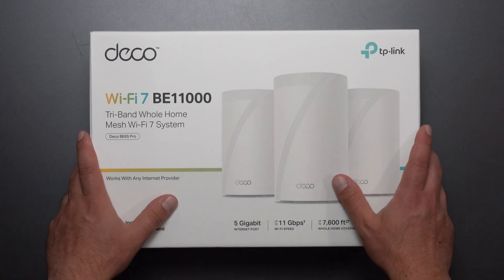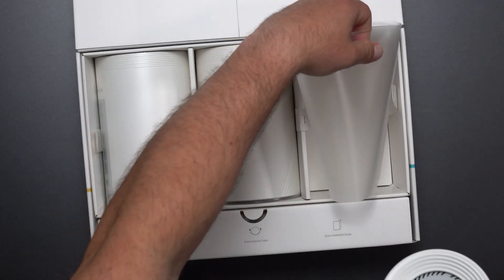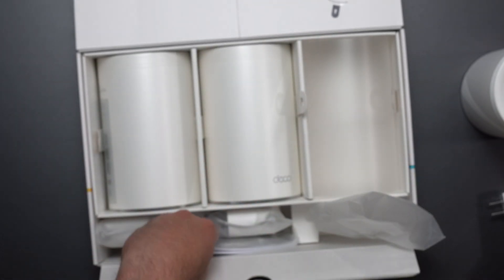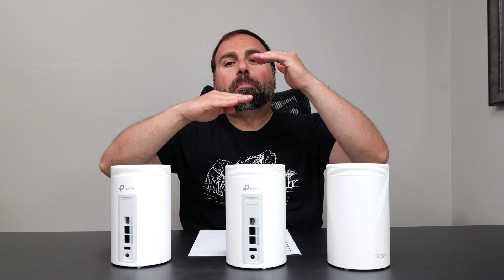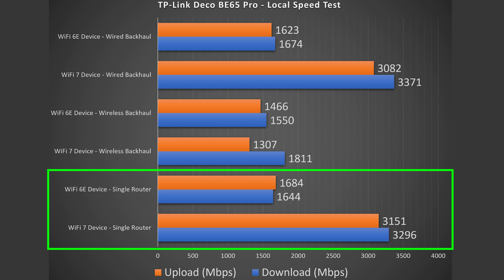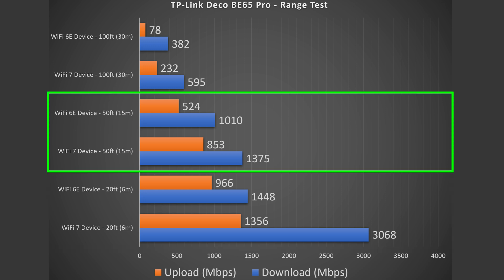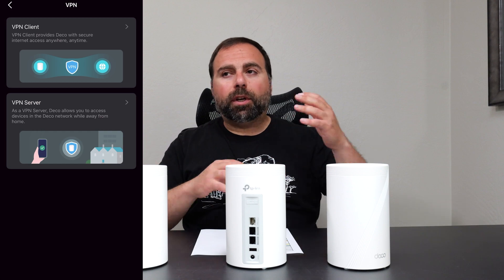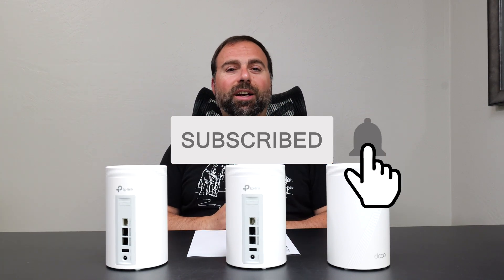Achieve Lightning-Fast Wi-Fi with TP-Link Deco BE65 Pro (WiFi 7)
Is the TP-Link Deco BE65 Pro the ULTIMATE WiFi 7 Mesh System? We put it to the TEST! Unbox with us, see INSANE speed tests, check the app, and explore the mind-blowing range of this WiFi 7 beast.    Say goodbye to lag, buffering, and dead zones FOREVER!  This video has EVERYTHING you need to know about the Deco BE65 Pro.  Upgrade your home WiFi!

Timeline
00:00:00 - TP Link Deco BE65 Pro Specs
00:00:49 - What is a Mesh WiFi?
00:01:15 - Deco BE65 Pro Unboxing
00:03:38 - TP Link Deco BE65 Pro Internet Speed Test
00:04:56 - TP Link Deco BE65 Pro Local Speed Test
00:06:16 - TP Link Deco BE65 Pro Range Test
00:07:09 - Deco App
00:08:50 - TP-Link Deco BE65 Pro Review